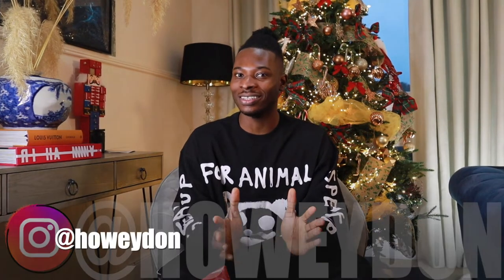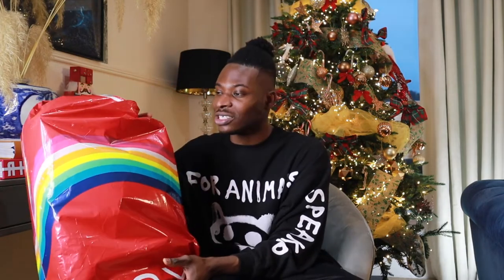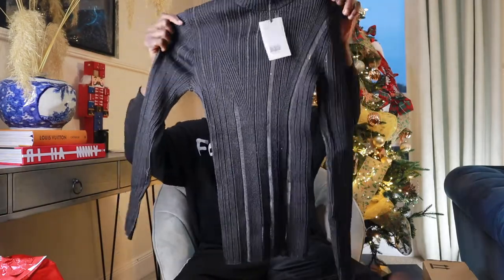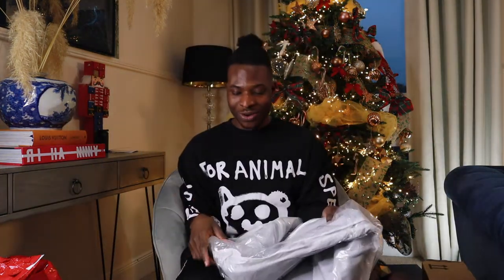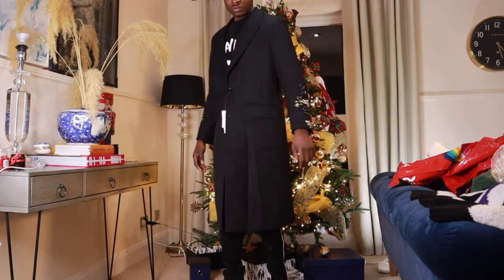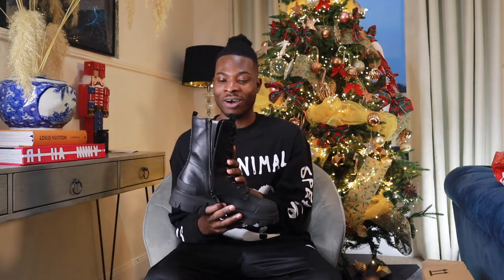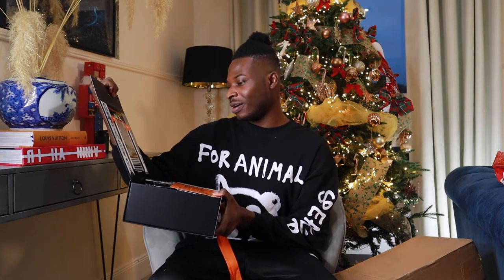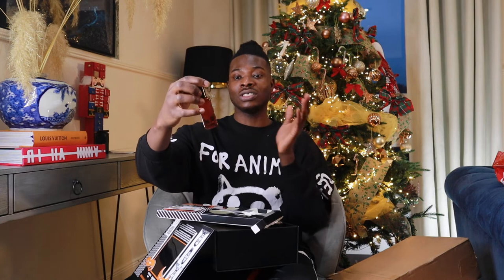Unboxing H&M latest collection, and Kurt Geiger Winter boots of dreams| Vlogmas day 12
Hello my friends, today I am unboxing my latest H&M innovation circular stories collection. When I saw the campaign, I knew I had to get my hands on it. Also winter Kurt Geiger vegan boots of dreams, and  more...